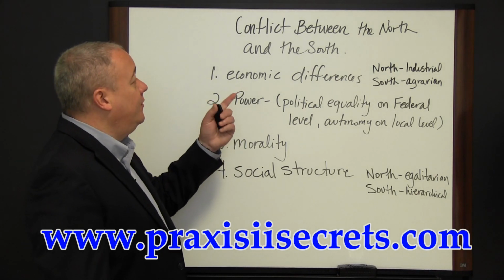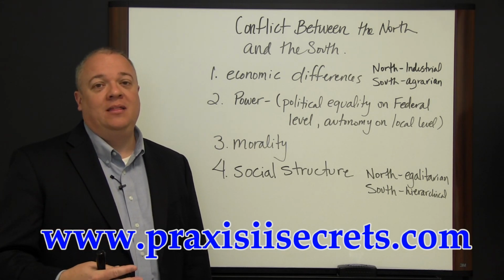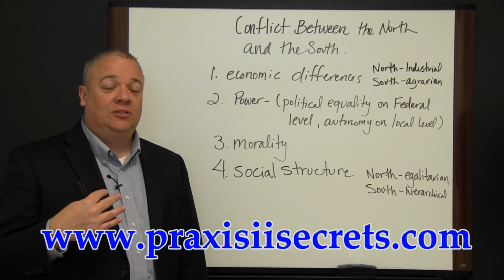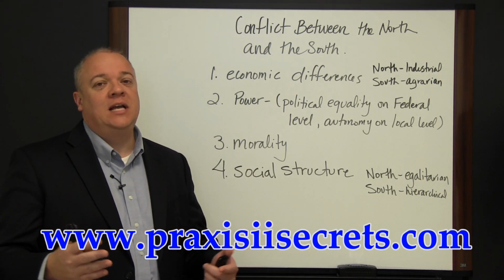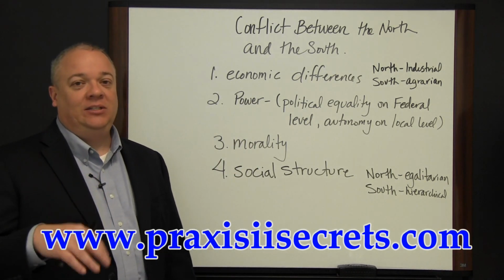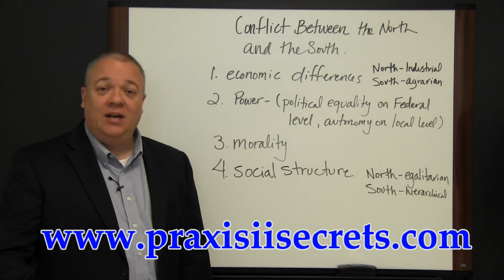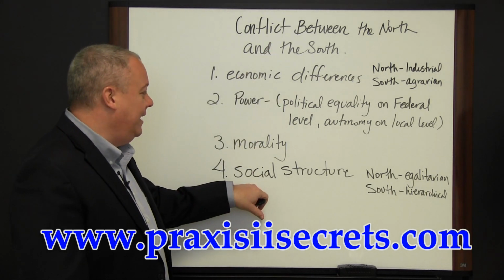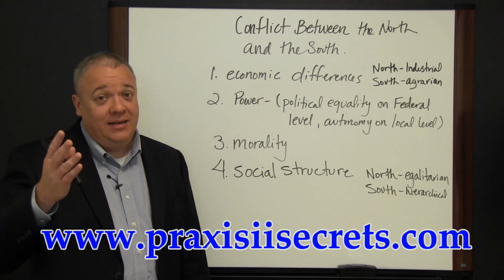Praxis II (5941) World and U.S. History Test Review - Conflict Between the North and South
The topic covered in this video is only a small part of the Praxis II Exam; you'll find a ton of in-depth study materials for all Praxis II  subjects when you click the link above.

Relying on the right study materials is absolutely essential for success on the Praxis II test. What you see in the video is merely a preview of the high quality prep materials in our Praxis II study guide.

Get everything you need for Praxis II success in our study guide. Take advantage of practice tests and helpful study techniques to achieve your goal of passing your Praxis II exam!

"How to Pass the Praxis II: Subject Assessment, using our easy step-by-step Praxis II test study guide, without weeks and months of endless studying..."